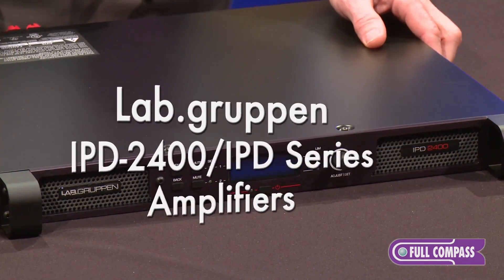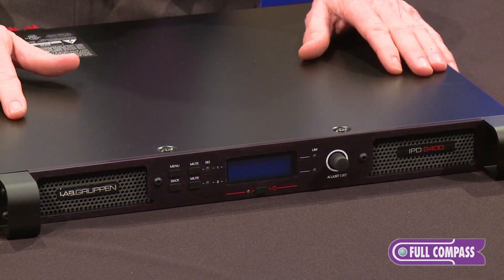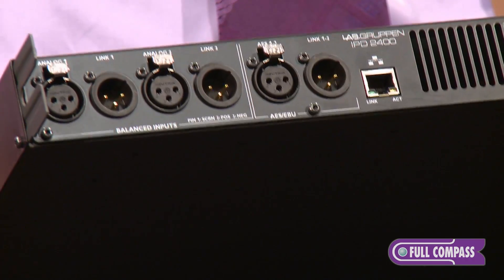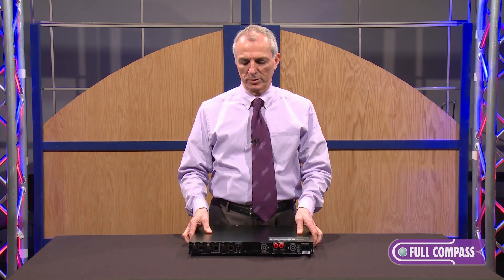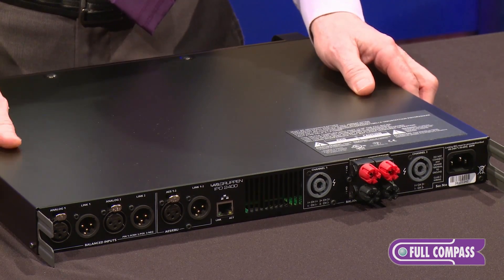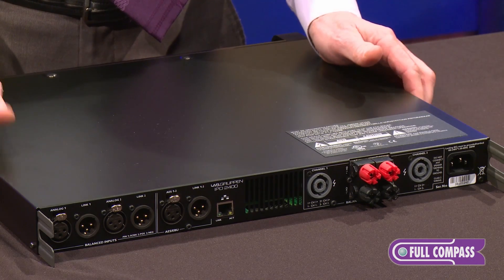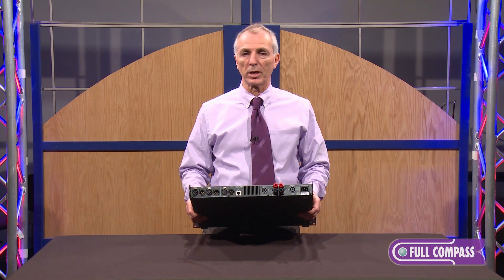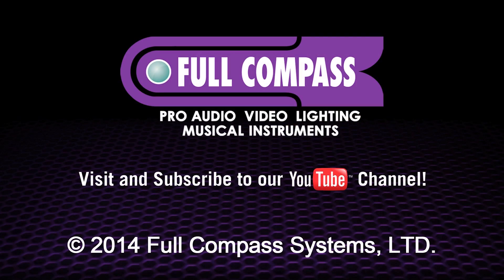Lab.Gruppen IPD 2400 Power Amplifier Overview | Full Compass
Lab.gruppen's IPD Series of power amplifiers features high-sustained power output, analog and AES3 digital inputs, on-board DSP with an extensive feature set, and Ethernet-based networking for monitoring and control by a computer at FOH or -- using a WiFi router -- a freely roaming iPad.

With AES3 digital inputs standard, IPD Series amplifiers connect directly to digital console stage boxes, eliminating a D-A/A-D conversion cycle.  AES3 inputs can be set for automatic failover to analog, and input mixing is available for all four inputs.  At the power output end, connections are available on binding posts or Neutrik speakON.

At the heart of the IPD platform is a latest-generation DSP engine equipped with up to a total of 40 real-time, multi-slope parametric EQs along with adjustable gain, input and output delay, and both high- and low-pass filters adjustable to any frequency.
All setup parameters for input mixing, DSP features and limiter setting are accessible on the front panel using two navigation buttons, a rotary encoder, and the backlit display.  Individual channel mute buttons are also available.  Up to 100 user-defined presets may be stored on-board.